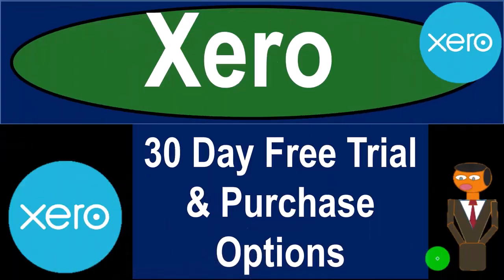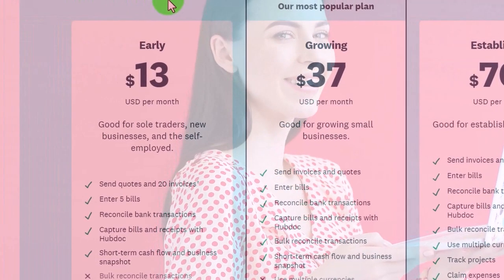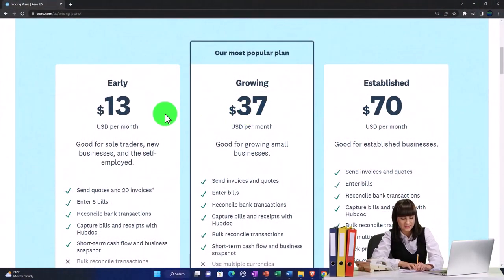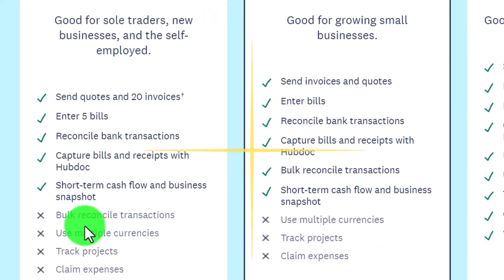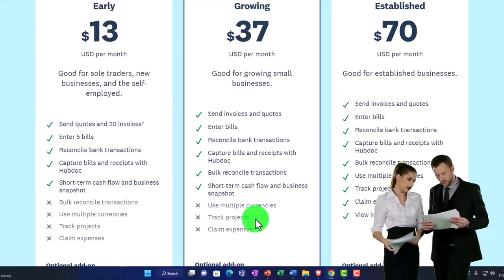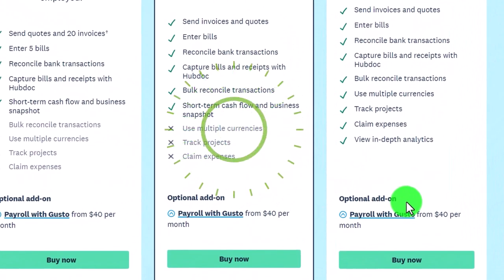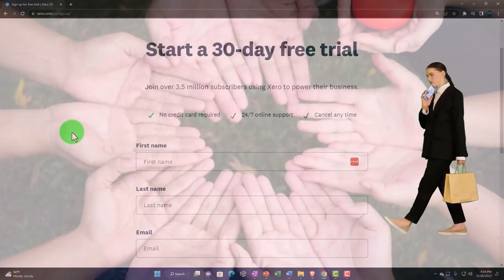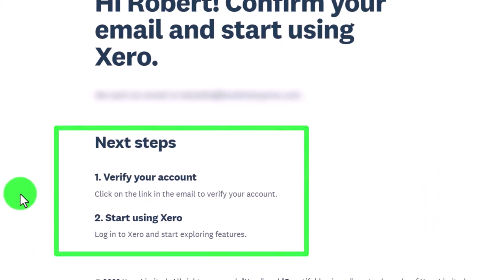30 Day Free Trial & Purchase Options Part 1 Xero 2023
30 Day Free Trial & Purchase Options Part 1 Xero 2023